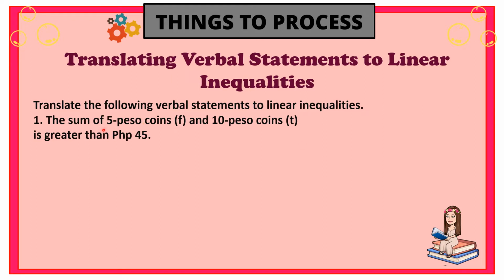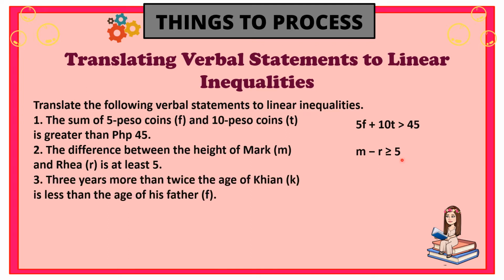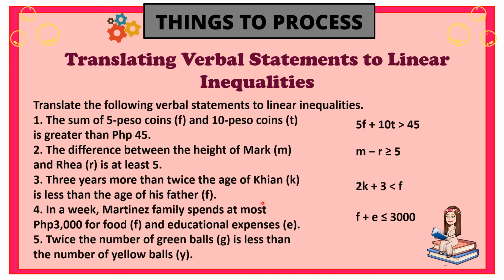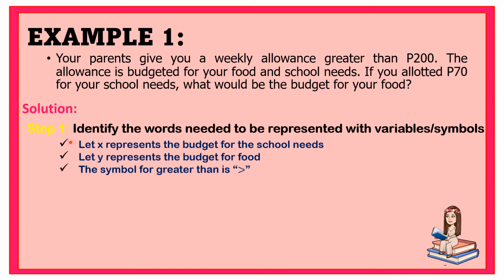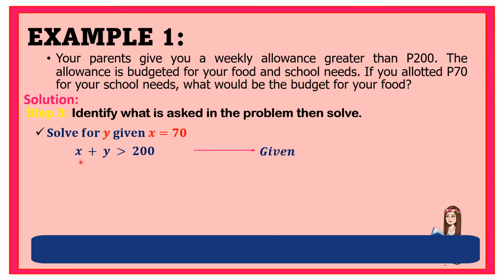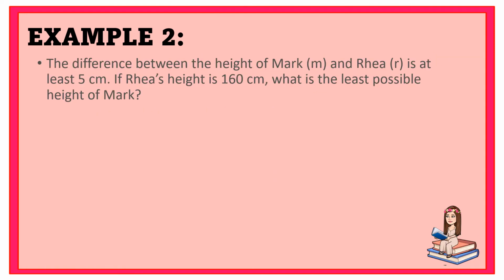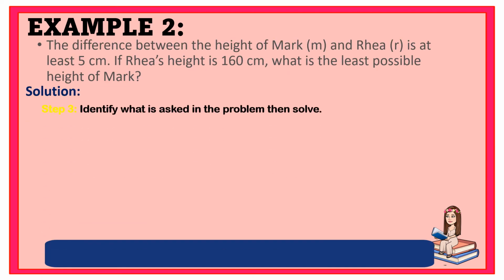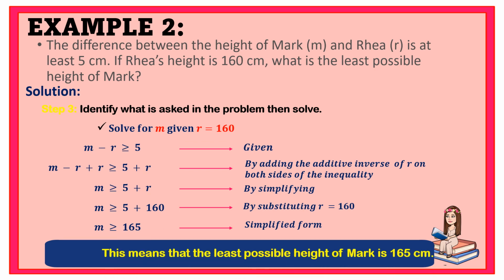Solving Problems Involving Linear Inequalities in Two Variables